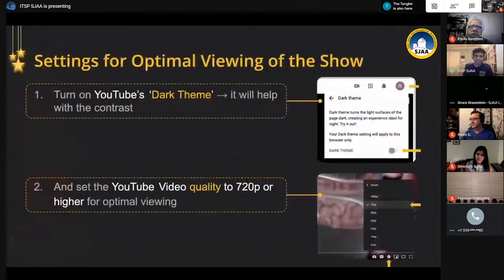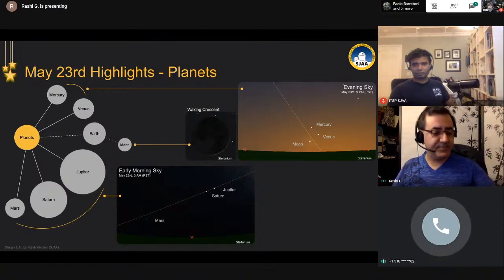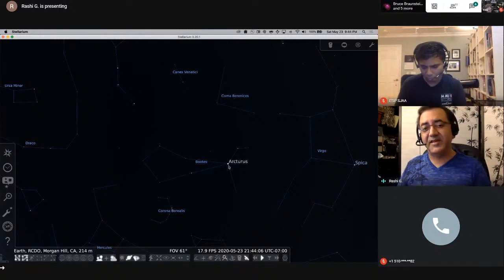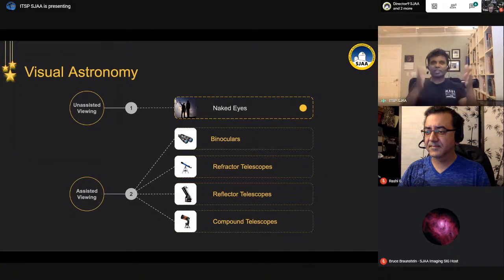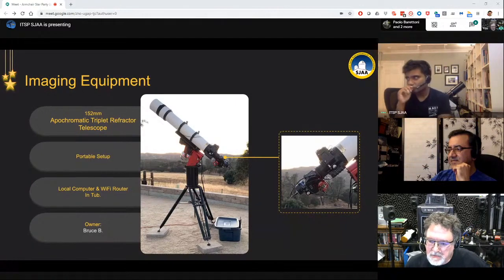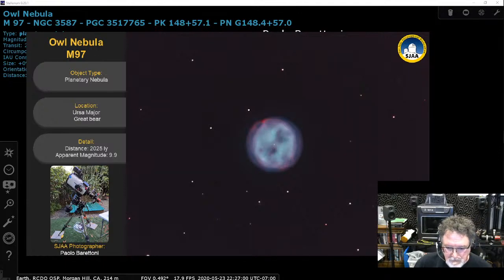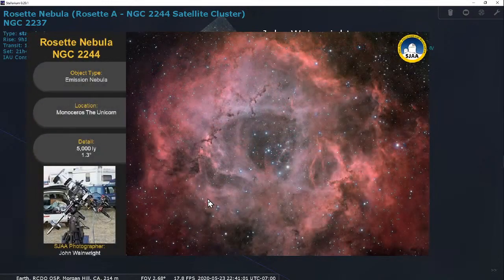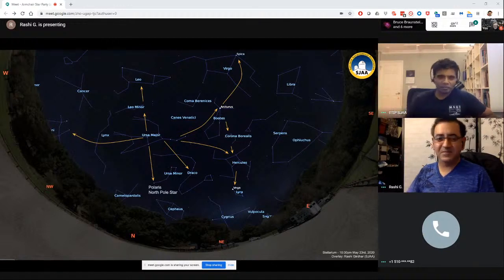SJAA ONLINE Armchair Star Party May 23, 2020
San Jose Astronomical Association 1st online Armchair Starparty. May 23rd, 2020.